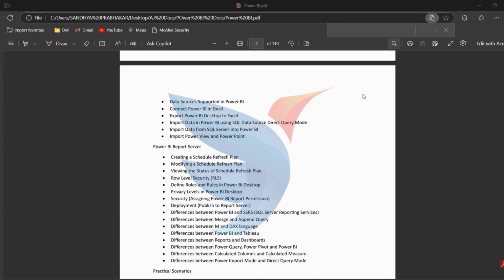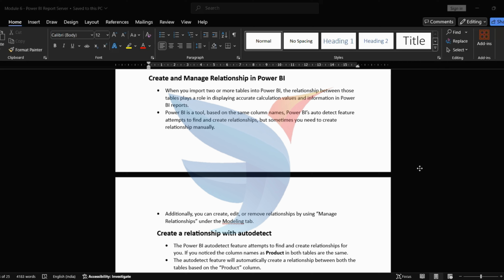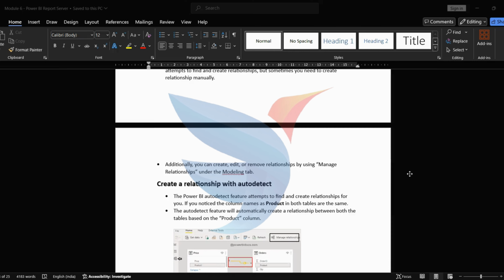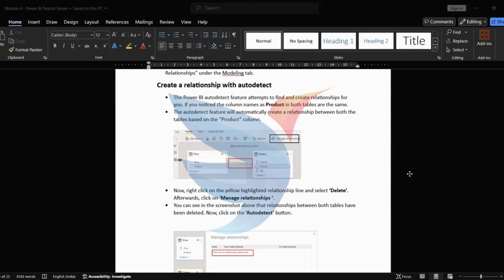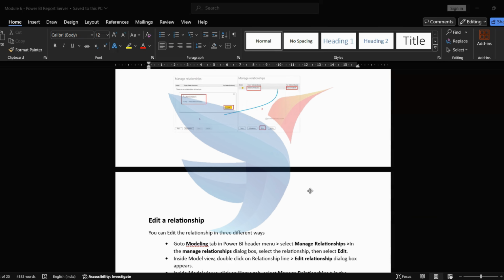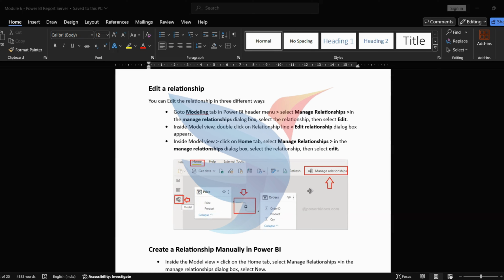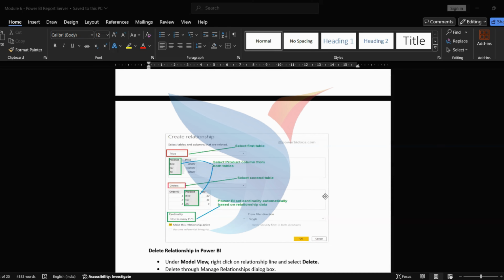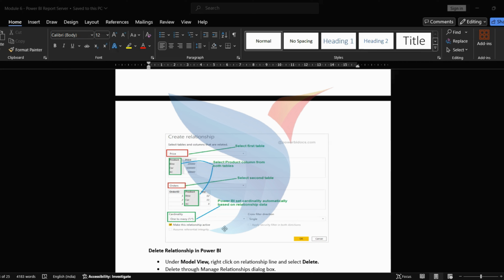PowerBI - Create, Manage relationship manually, Autodetect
🔗 Relationships in Power BI connect tables, like a bridge between islands of data! 🌉

Create Manually 🛠️: Drag and drop fields or define relationships yourself for precise control.
Manage Relationships ⚙️: Edit, delete, or troubleshoot existing connections to keep data flowing smoothly.
Autodetect 🚀: Let Power BI automatically find relationships—quick and easy, but double-check for accuracy!